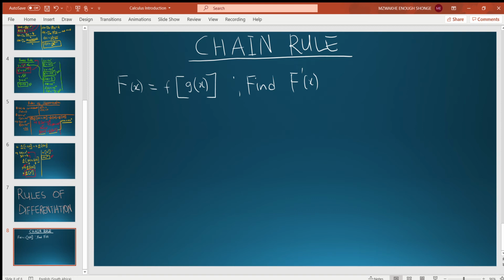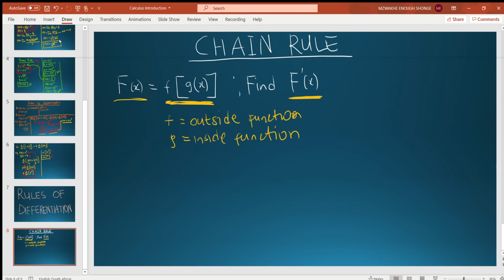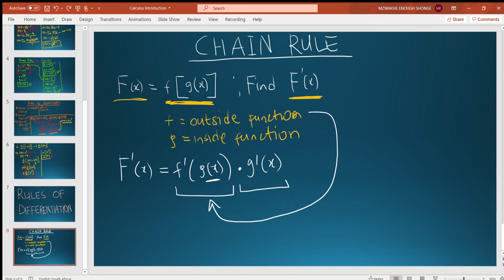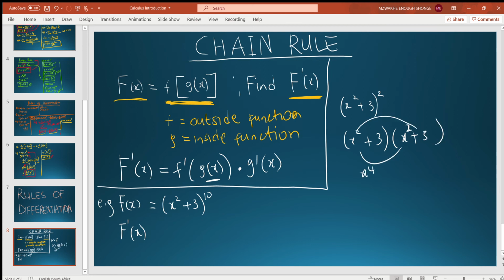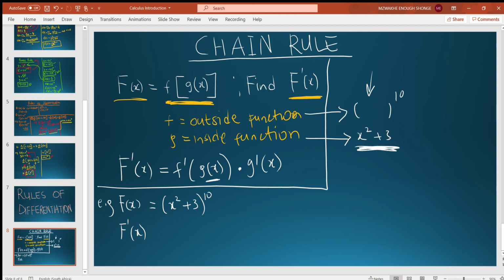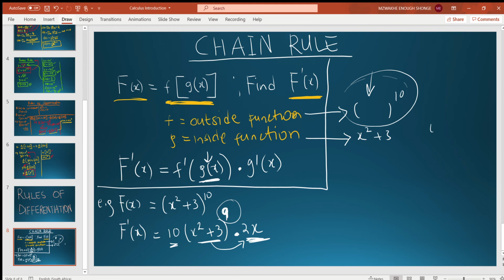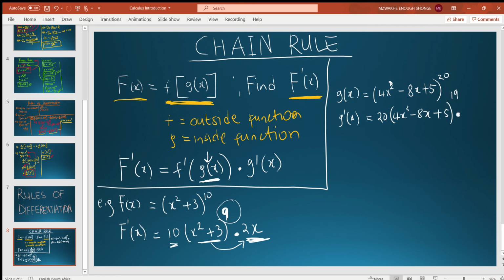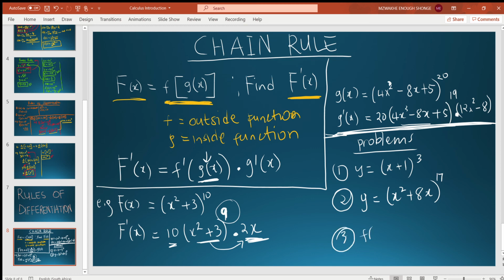Calculus: The CHAIN RULE (Grade 12)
Find the derivative of the function using the chain rule

Khan Academy
Blackpenredpen
The Organic Chemistry
The Math Sorcerer
DoS - The Domain of Science
MathHelp.com
Mathantics
Don't memorize
Cosmology today